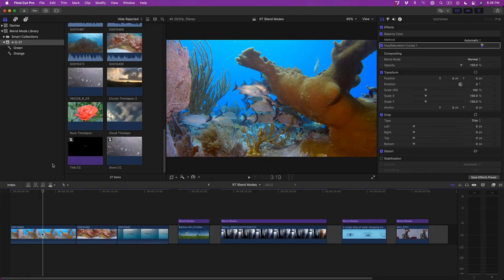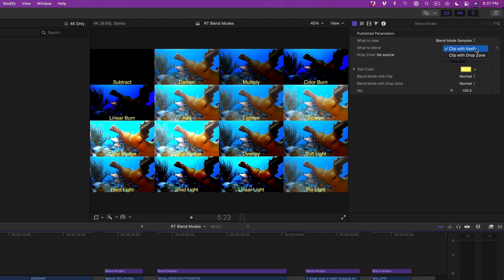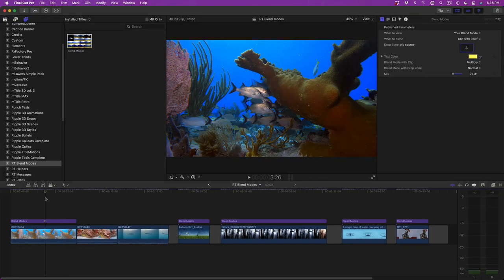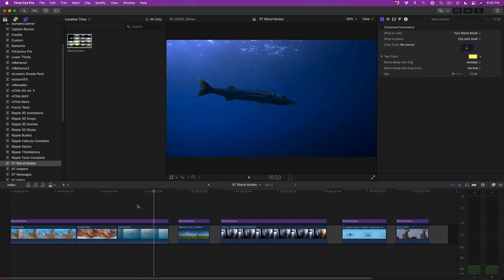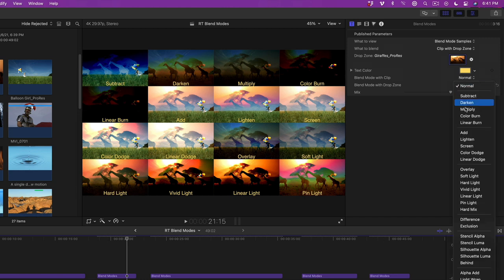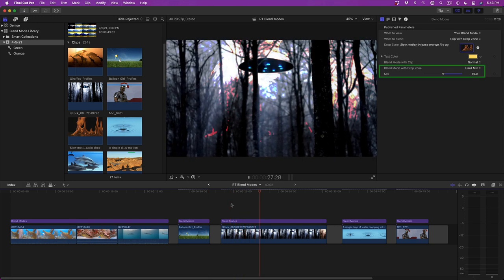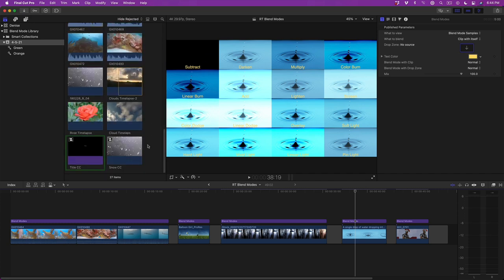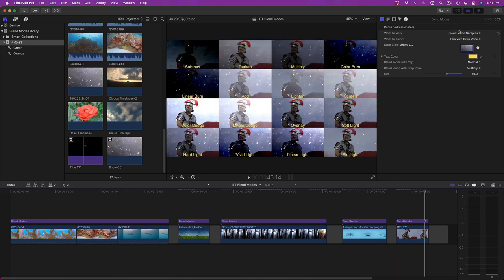Blend Modes Made EASY in Final Cut Pro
In this video, Steve demonstrates a FREE plugin for Final Cut Pro that will allow you to preview blend modes before applying them.

Where to locate the plugin
How to use the plugin
Where to find the plugin